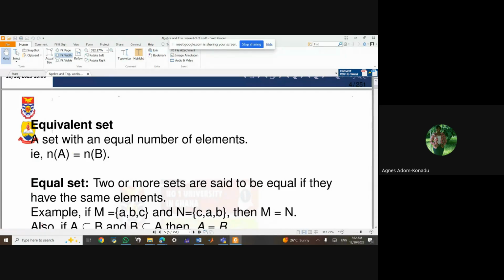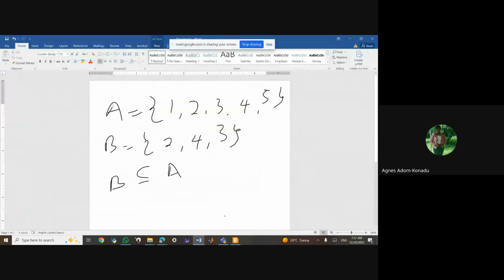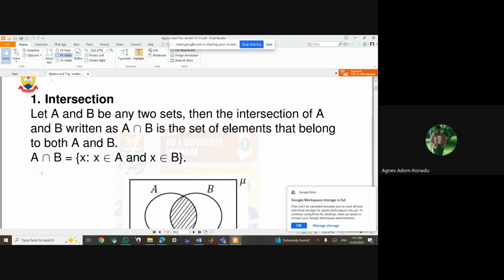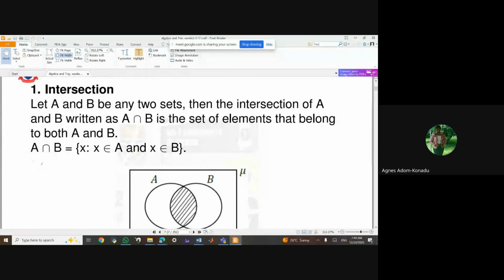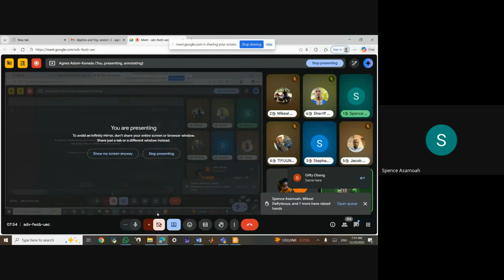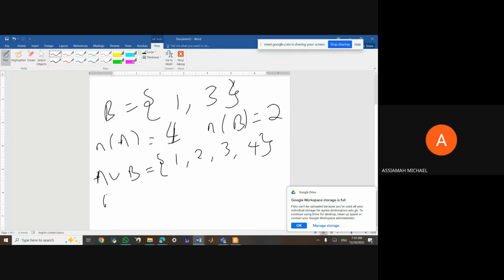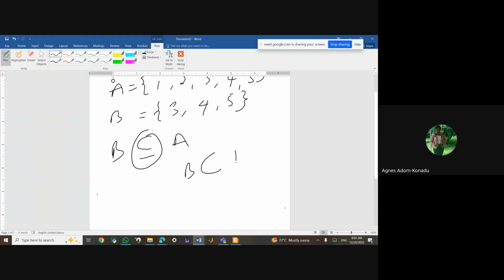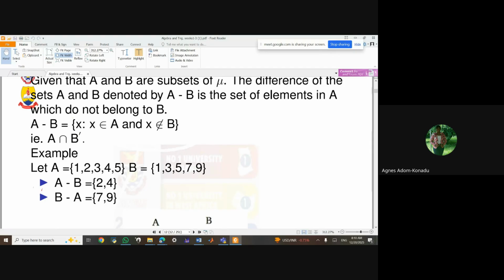MAT101D ALGEBRA AND TRIGNOMETRY WEEK 1 LECTURE